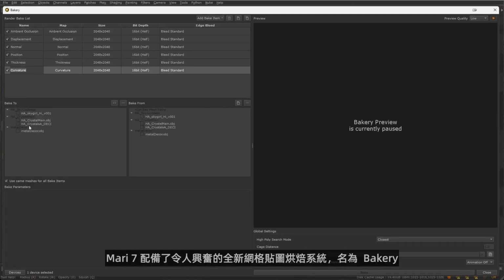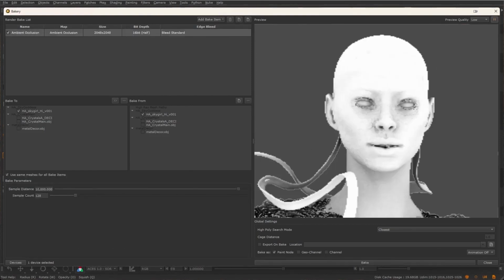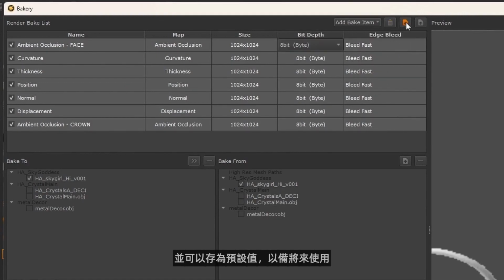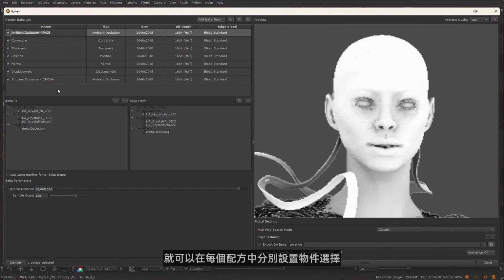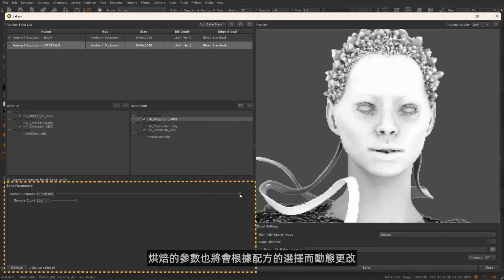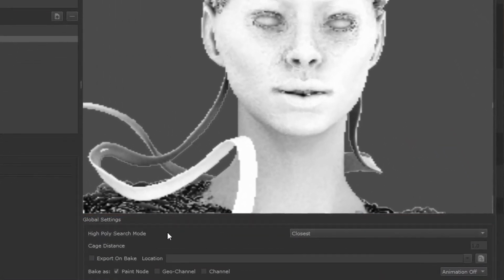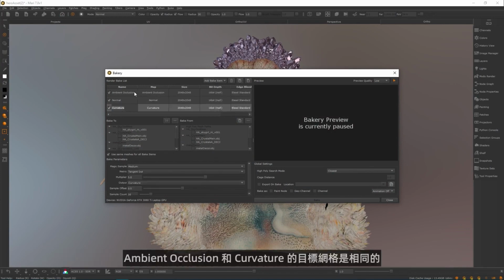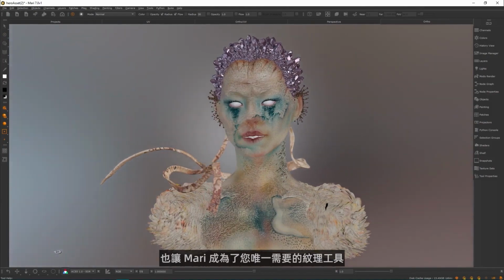Mari 7.0 ： Bakery——在Mari中創建網格項貼圖 | 中文教程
烘焙是紋理藝術家技能的重要組成部分。通過將高解析度 3D 資料烘焙成 2D 紋理貼圖，可以優化細節，創建並添加豐富的表面資訊。本教程將指導您學習 Mari 的新網格項貼圖烘焙工具集 Bakery。

您將學習如何設置烘焙貼圖的配方，如環境遮擋、曲率、厚度、位置、法線或置換。具體操作中，可使用各種渲染設置（如解析度和位深度）的烘焙配方。此外，既可以對單個配方應用不同的烘焙設置，也可以對一個批次應用設置，而且還可以添加多個相同類型的配方，來烘焙不同的物件。

有了Bakery之後，Mari 現在已擁有了一套完整的工具，讓您能夠實現自己的創意願景。並且由於能在多個 UDIM 中同時快速烘焙多個物件的貼圖，已不再會中斷您的藝術創作流程，也無需離開 Mari 了。